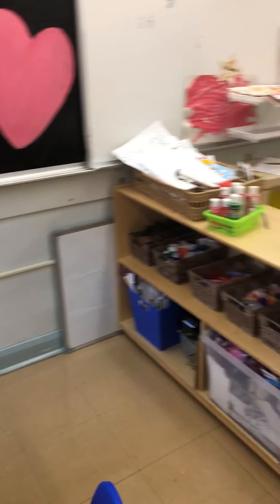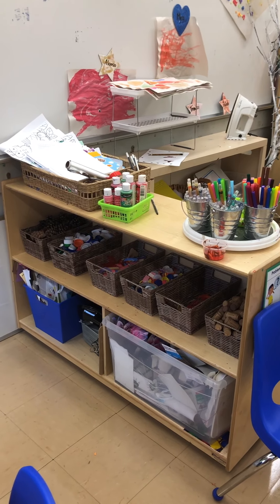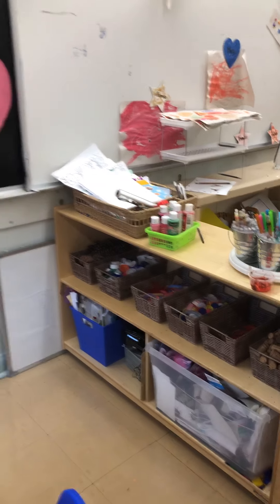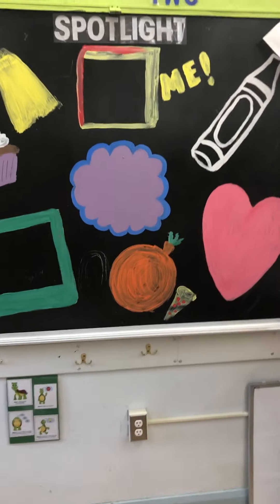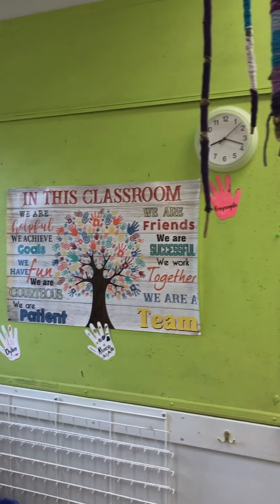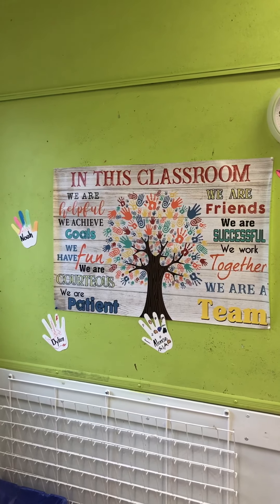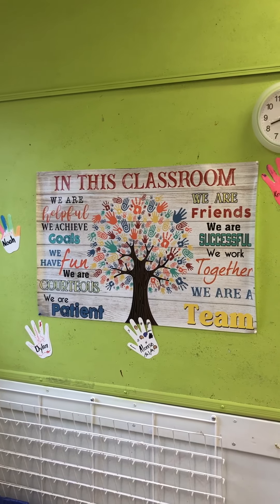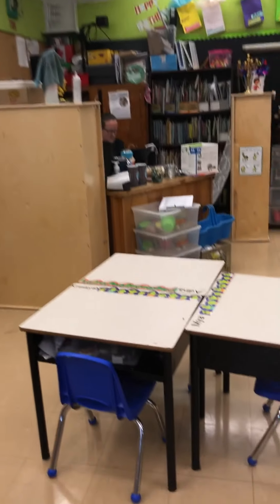October 1, 2020